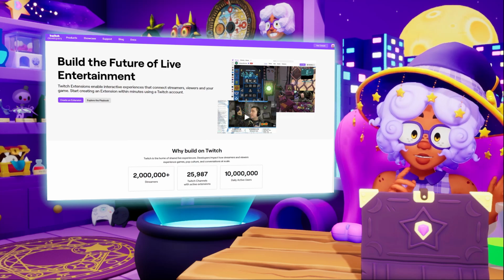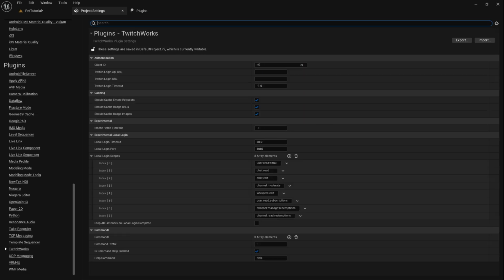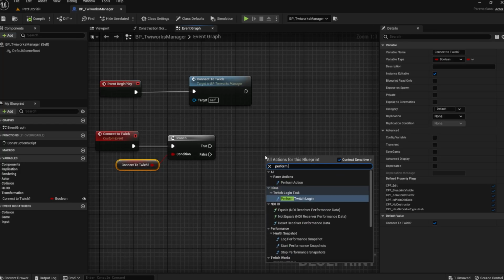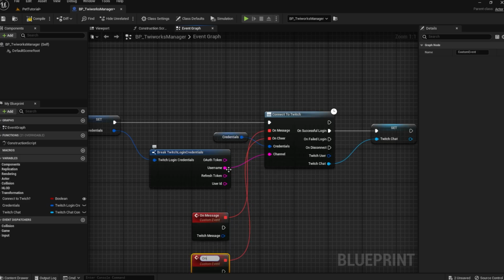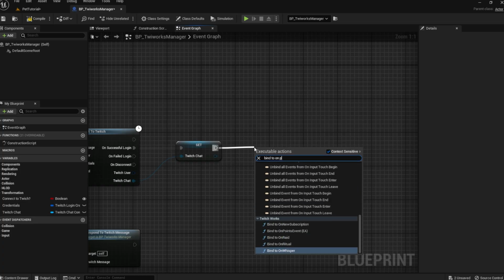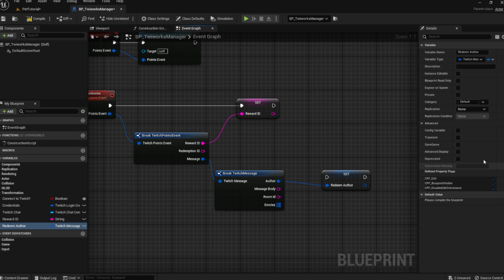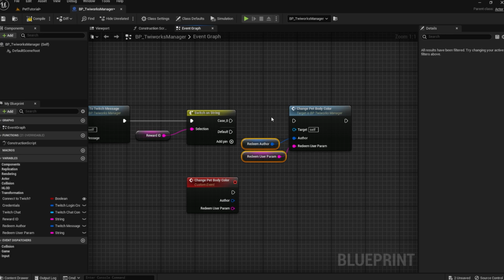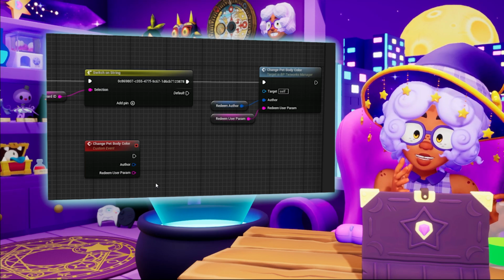Twiworks and Channel Points! - Controlling Unreal with Twitch Rewards Tutorial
I'm gonna show you how to use Unreal Engine and Twiworks to let chat control your scene with channel point redeems! This is a short section of my last tutorial that just focuses on setting up redeems for more general use

Chapters:
00:00 Intro
00:32 Configuring the Twiworks Plugin
02:20 Setting up Redeems